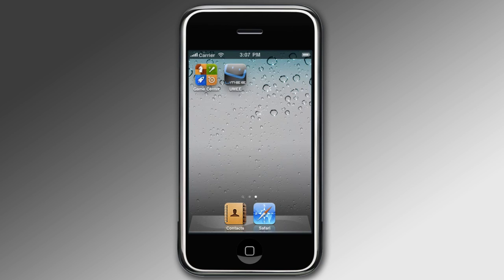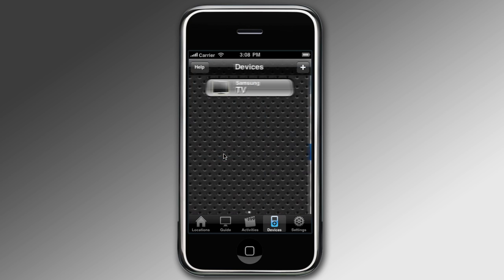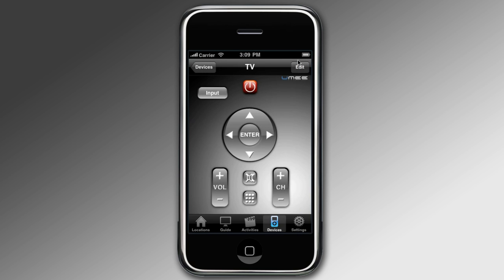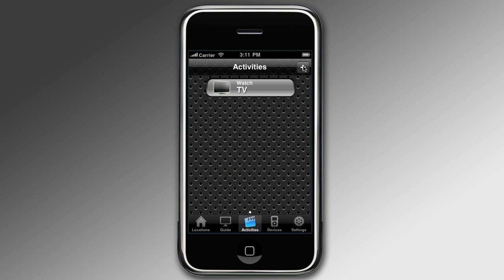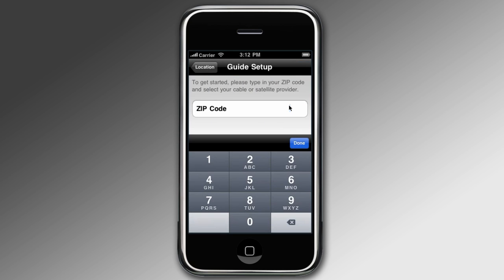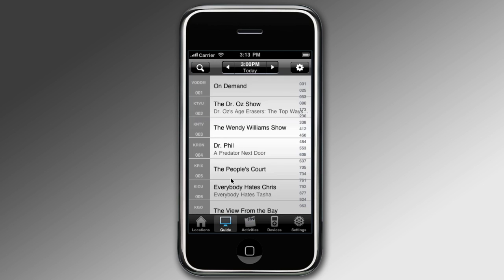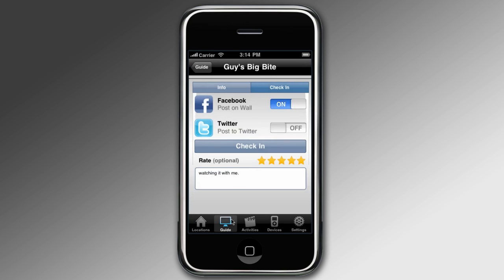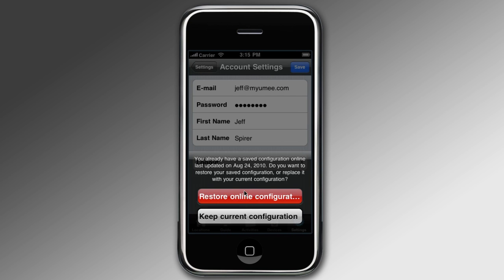UMEE - iPhone Remote with Program Guide and Social Networking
What if you could watch what you want on TV from the entertainment listings instead of by channel surfing? What if you could watch TV without looking for your remotes, instead just using your phone? This is what UMEE does, just download it from the AppStore on your iPhone today and check it out!